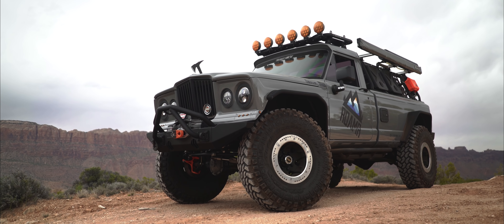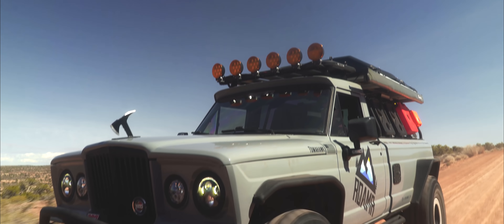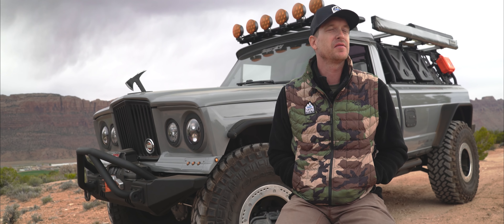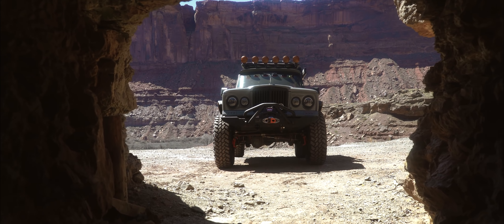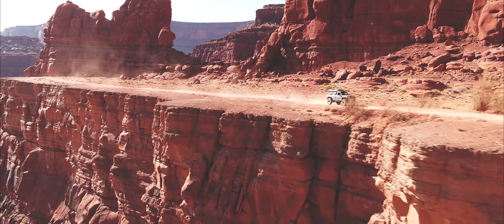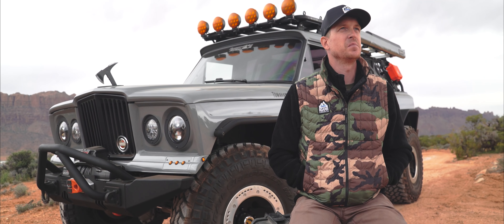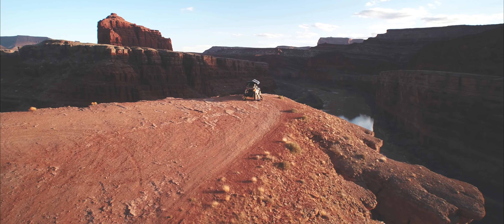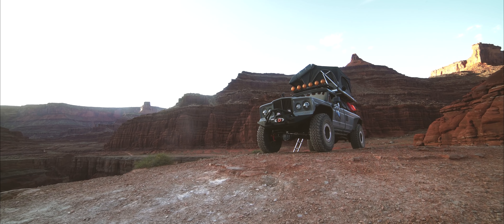Overland '74 Jeep J20 Pickup | S1 E02 | Terminal Apex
This custom overland 1974 Jeep J20 is any red blooded American's dream.  Old iron V8, 40" tires, a rooftop tent, and a slew of custom fabrication and gear sets this vintage FSJ apart from the crowd in a big way in this episode of Terminal Apex (S1 E02).

Troy and Tony set out to save a classic Jeep pickup that had fallen into despair, and it ended up becoming something much more.

Terminal Apex season 1 has new episodes on Thursdays.

Follow Troy's social: @iamroamr

Terminal Apex is a video series about unique cars and their owners.